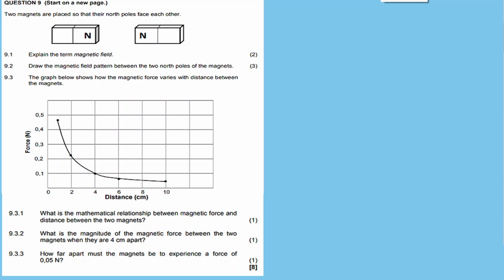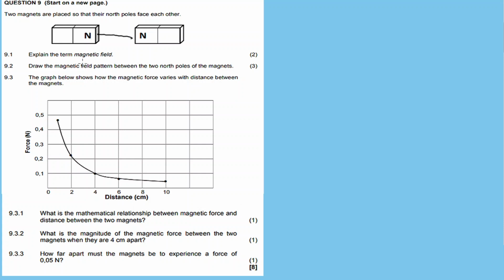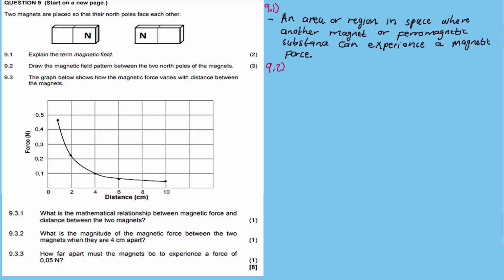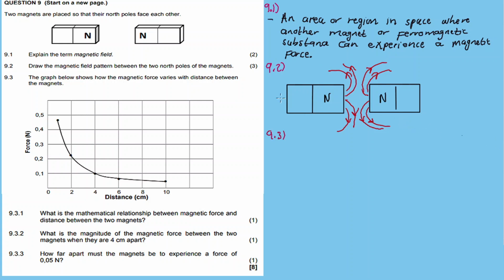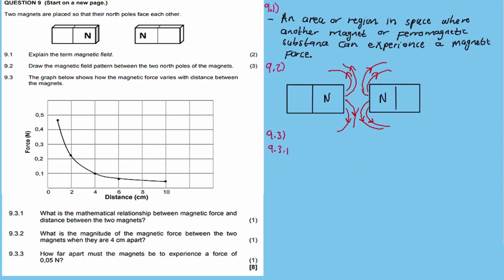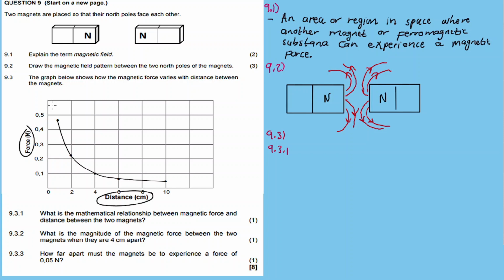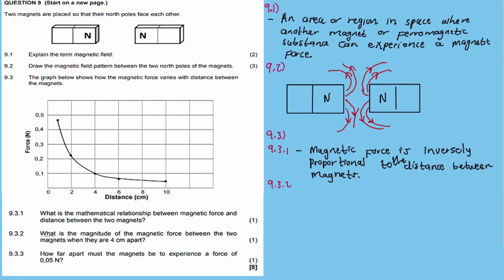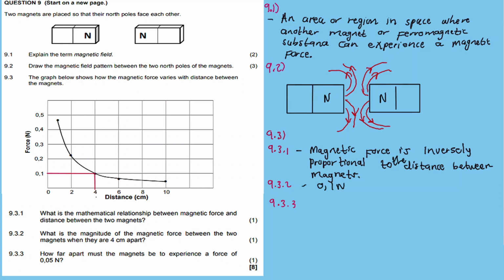MAGNETISM | November 2017: Physical Sciences P1 Question 9 (Grade 10)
Question 1()

Question 2 ()

Question 4 ()

Question 5()

Question 10 ()

Question 11 ()